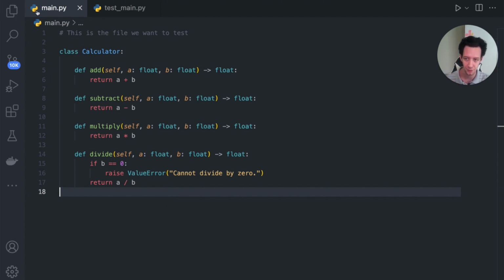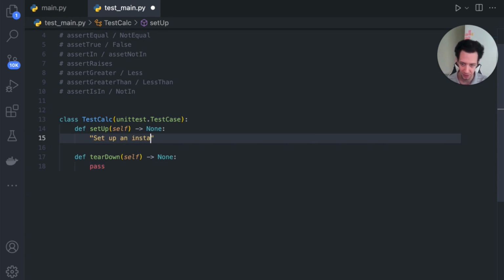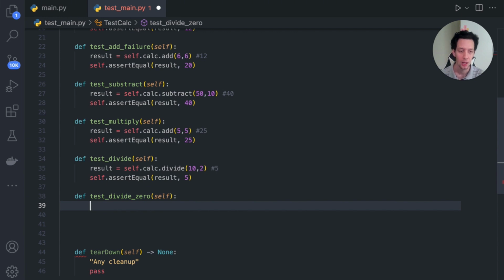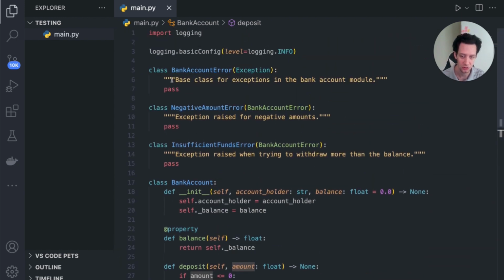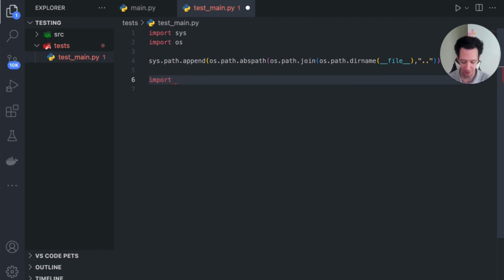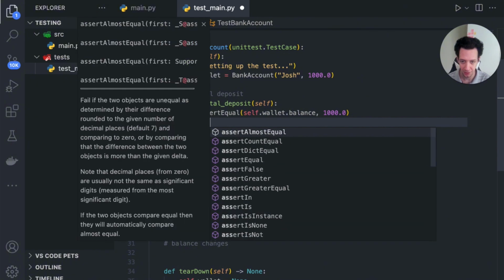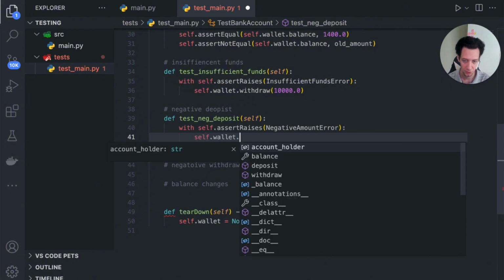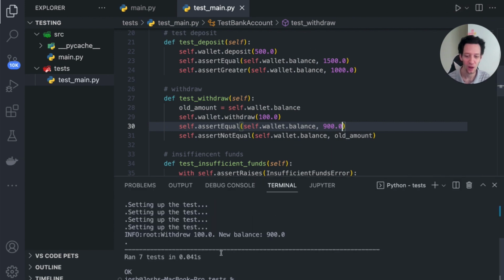How to Test Python Code - Unit Testing Tutorial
In this video, you’ll learn how to test Python code using industry best practices. I break down how to write unit tests in Python to catch bugs early, improve code quality, and streamline development.

🎬 Timestamps:
00:00 | Unit Testing in Python
2:00 | Introduction to Unit Testing
4:00 | Types of Unit Tests
10:32 | Run a Unit Test
12:20 | Real World Unit Test
15:45 | Connect a Unit Test
18:30 | Write a Python Unit Test
27:00 | Running a Python Test